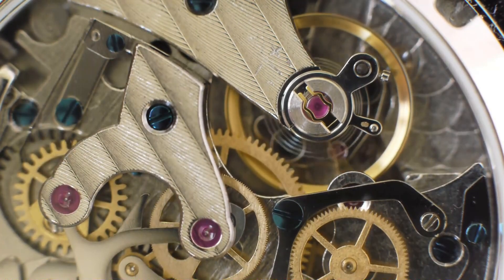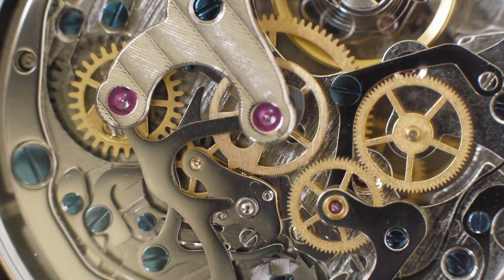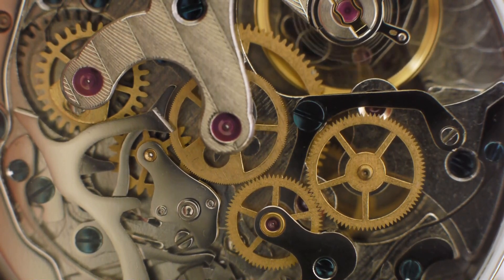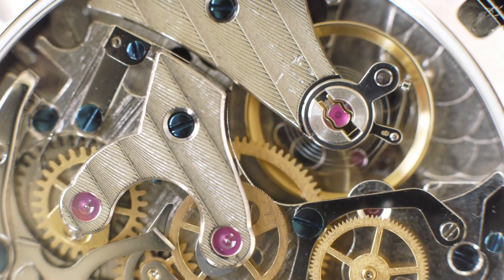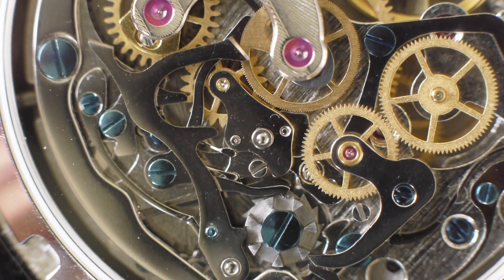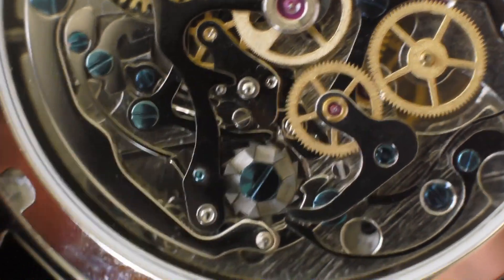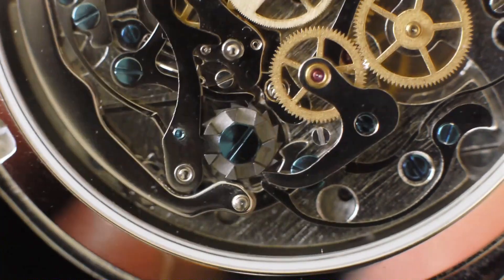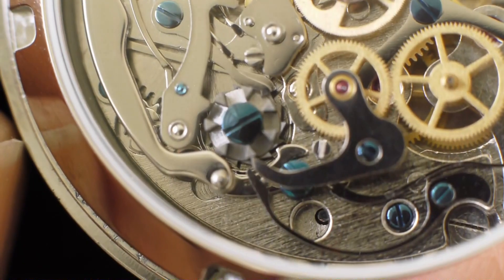ST1902 movement up close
Its a recent purchase, its a quiet Sunday morning. I thought I'd also share some interesting links of other peoples works